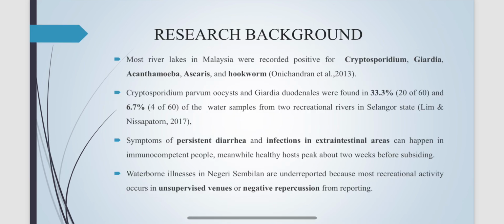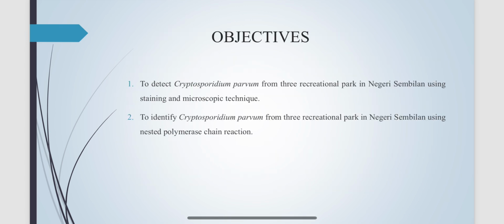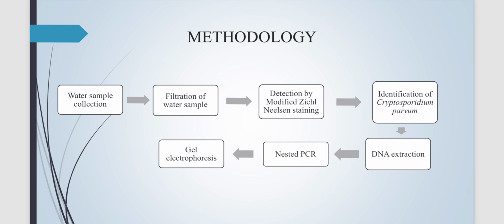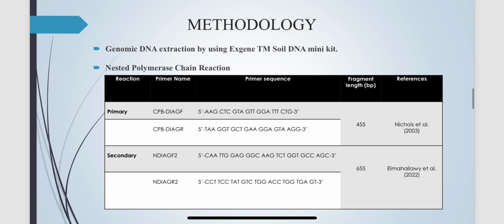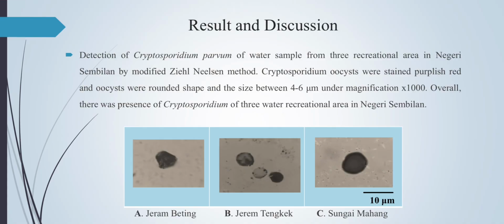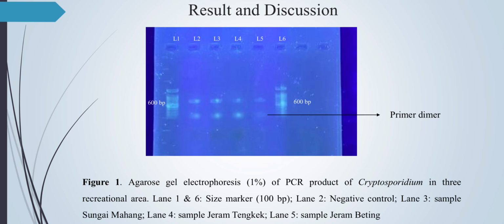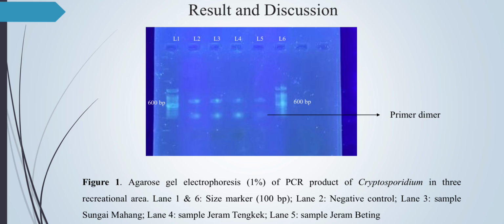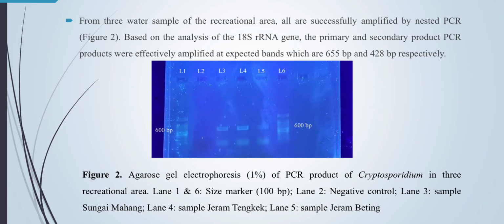Molecular Identification of Cryptosporidium parvum from Three Recreational Areas in Negeri Sembilan